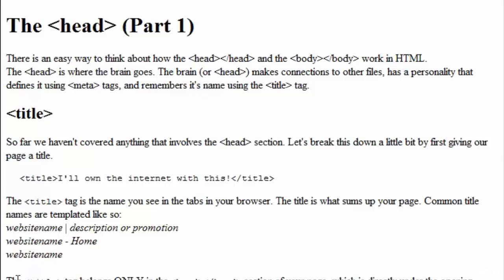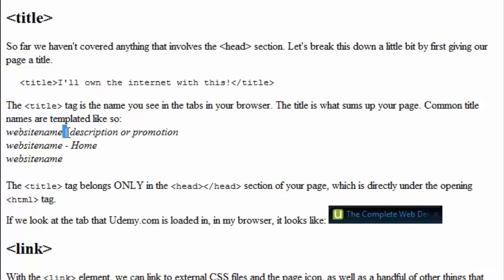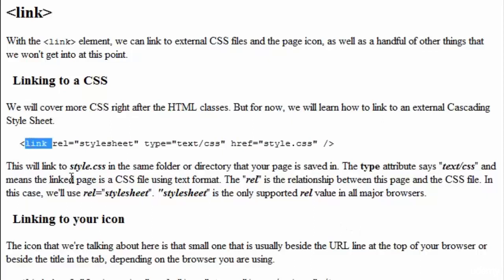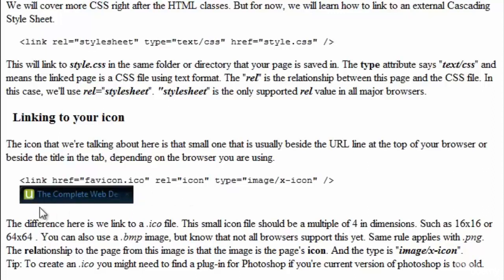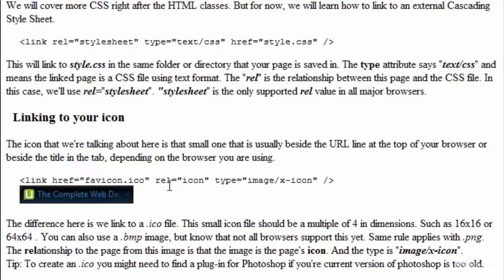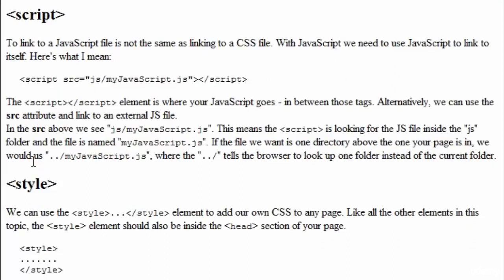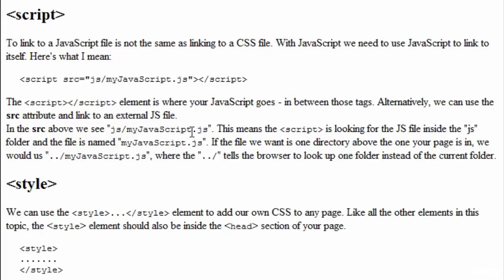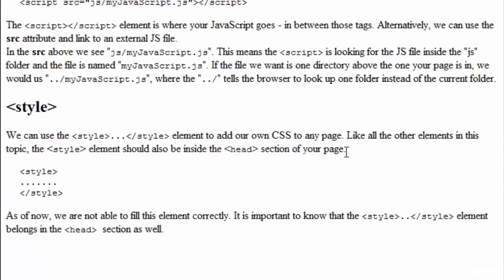What is the head section - Part 1 (HTML)